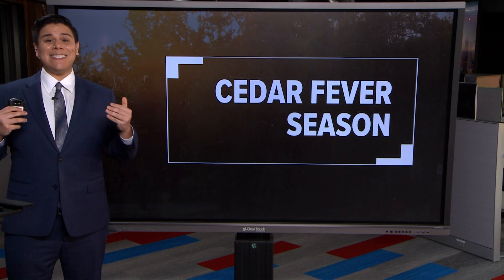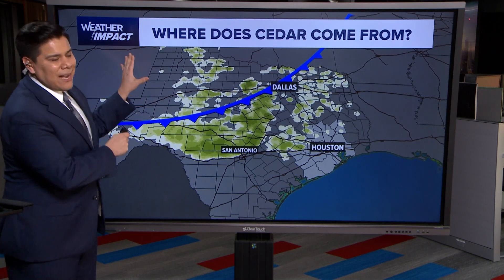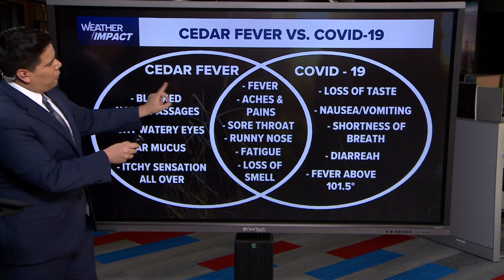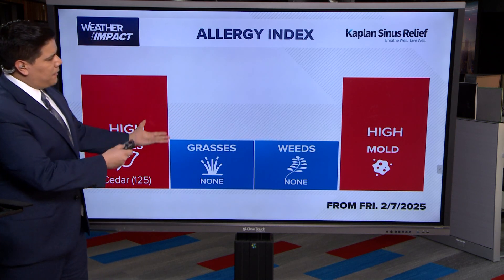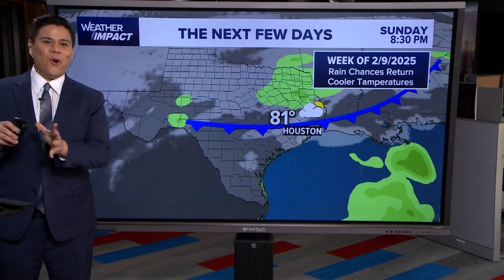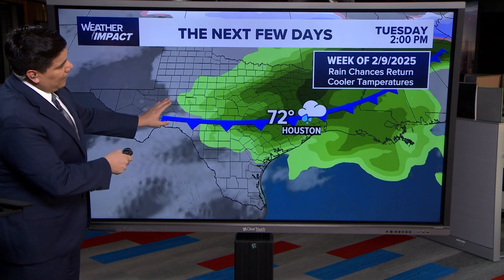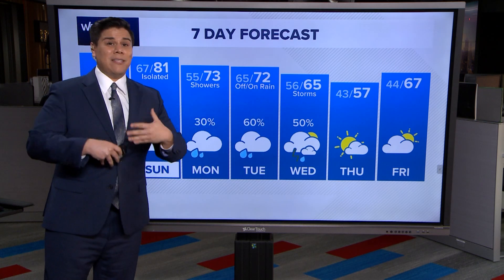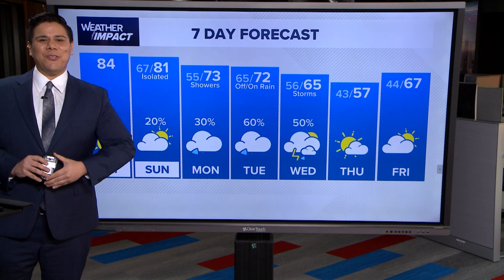What is cedar fever and why do we get it in the Houston area?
Meteorologist Chris Ramirez explains where cedar fever comes from and why we feel it in the Houston area.